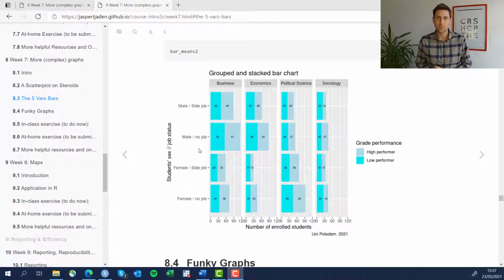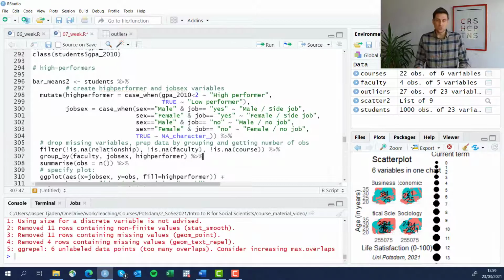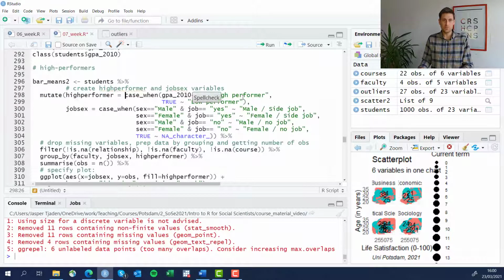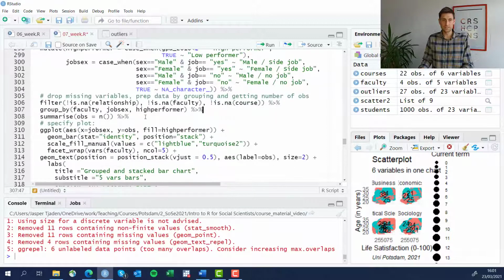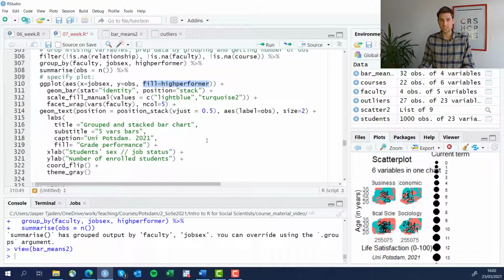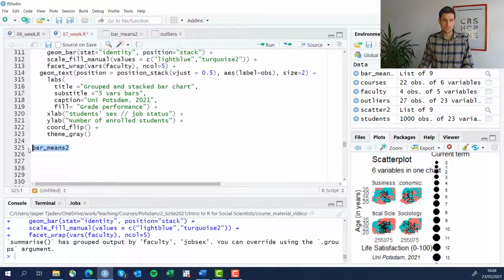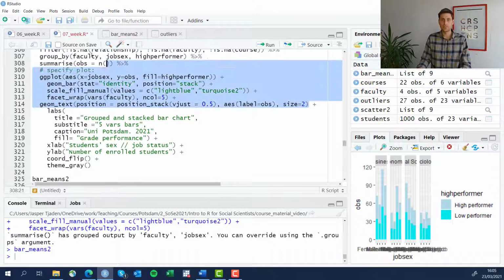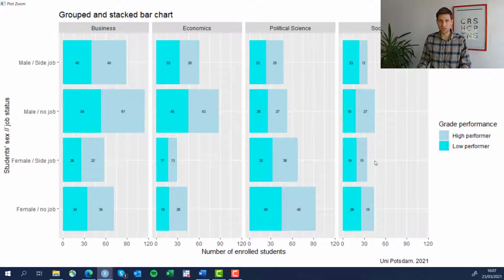Week 8: Bar Chart on Steroids